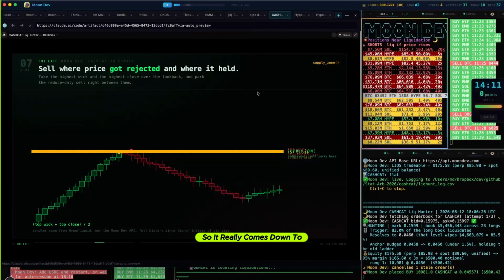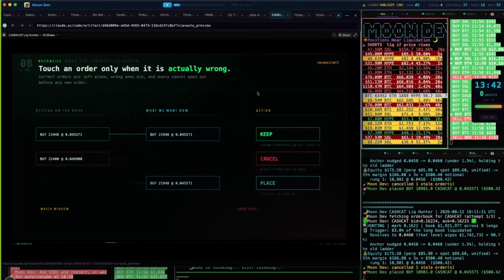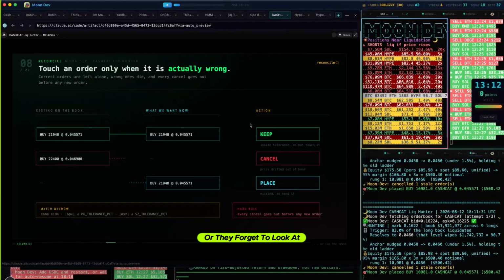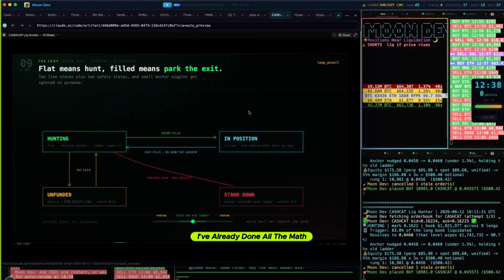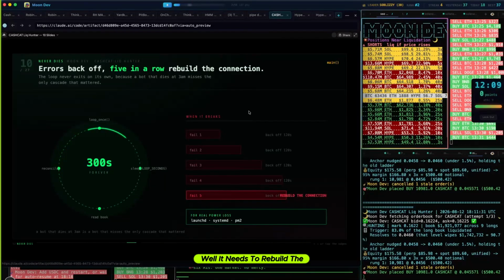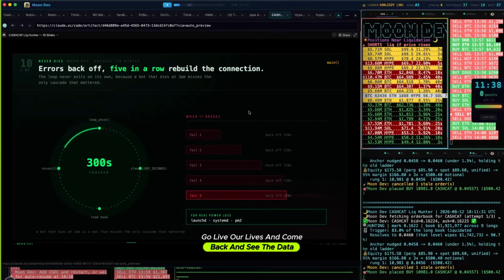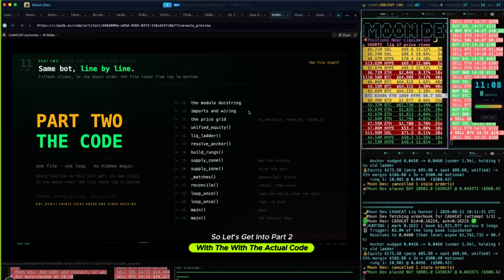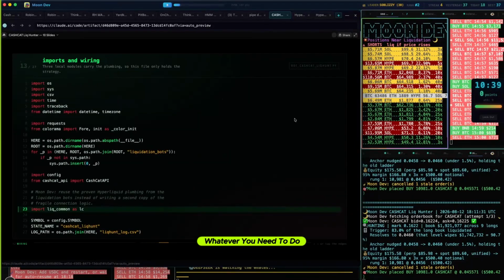The Trading Bot Mistake That Can Blow Up Your Acco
The strategy moves from entry and supply-zone exits into the engineering details that keep an automated system alive: cancel stale orders, check whether a position already exists, maintain flat/in-position states, reconnect after failures, and continuously loop without human supervision.